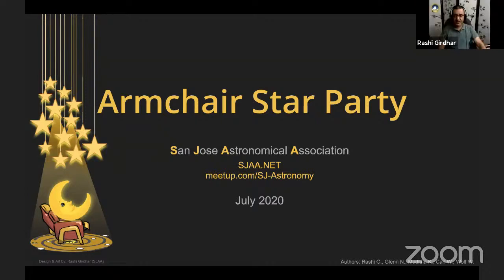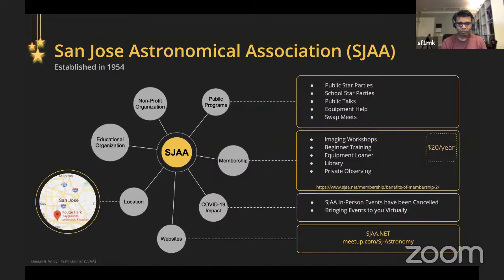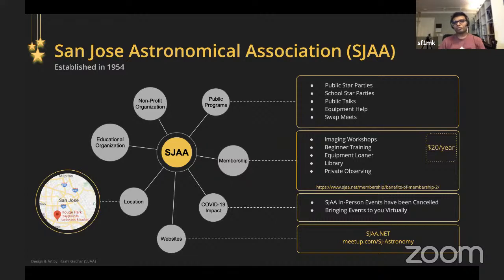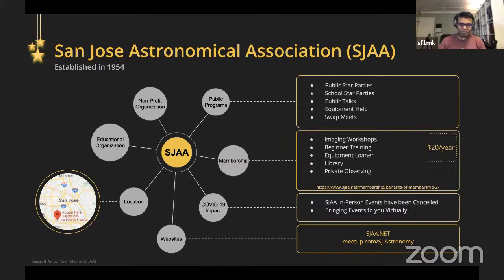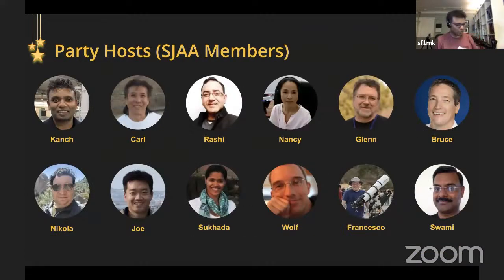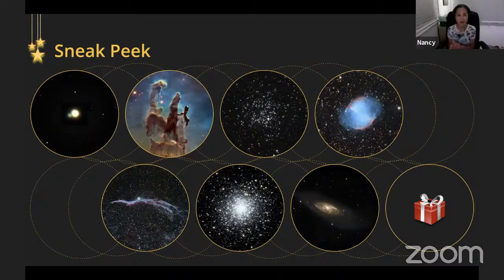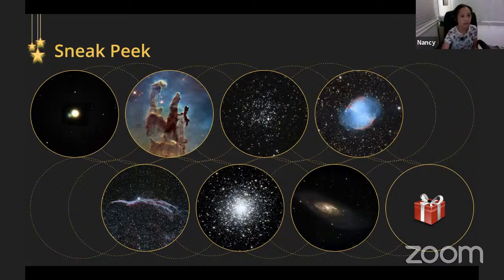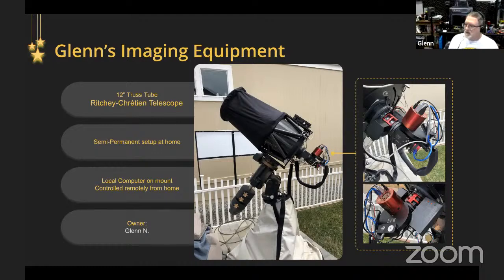SJ Astronomy: Armchair Star Party July 10, 2020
Join San Jose Astronomical Association (SJAA) astronomers in our second Armchair (virtual) Star Party. We will take you on a guided tour of the current night sky and introduce you to the tools of astronomy. SJAA members will share live views (weather permitting) as well as long exposure photos of heavenly objects from their homes. You will have an opportunity to submit questions and receive answers during this live session. This event is free, everyone is invited.

We will be using Stellarium ) during this presentation. It is a free planetarium software that runs on multiple computer platforms. You can download the software to familiarize yourself with it. Note that this software or prior knowledge of it is not needed for this presentation.

Many SJAA’s events, like this one, are public and free to attend.